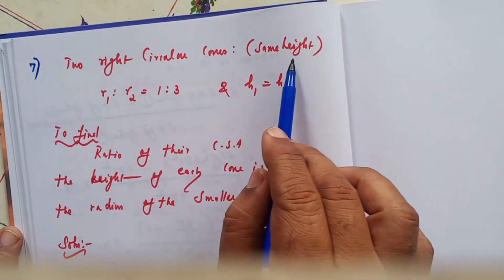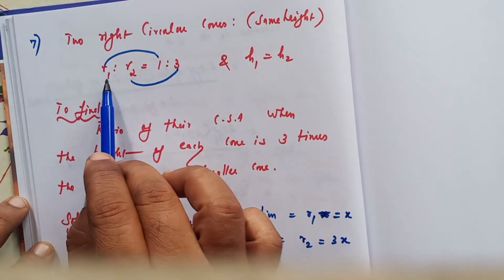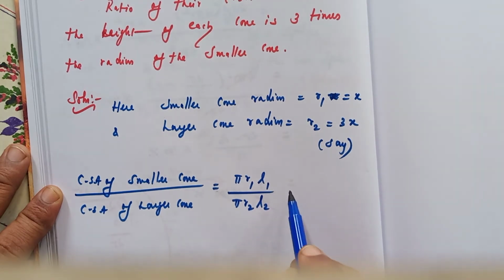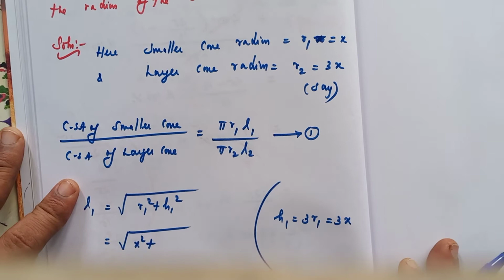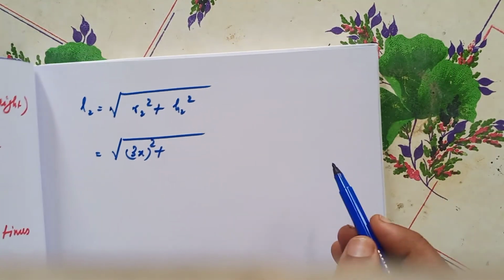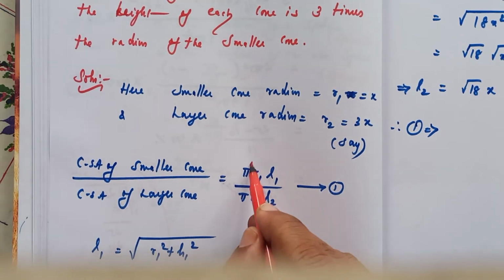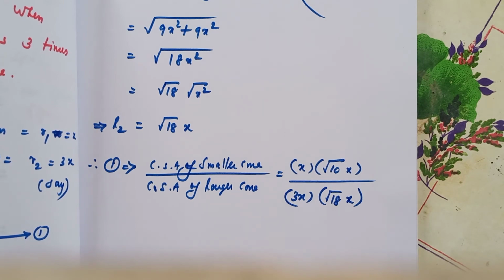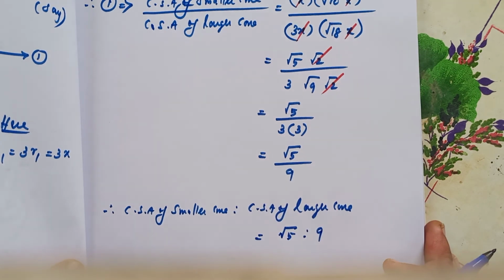10th Std. TN State Board MATHEMATICS